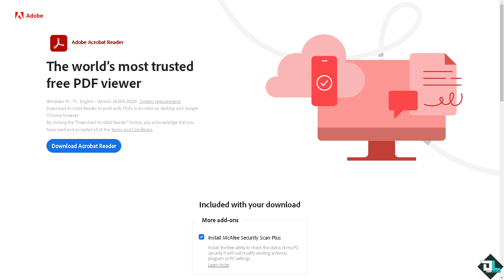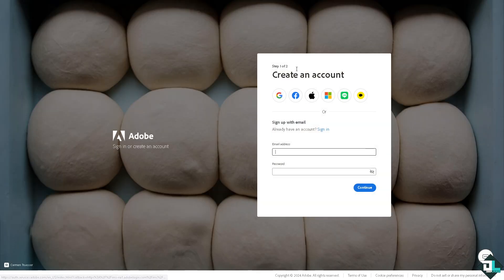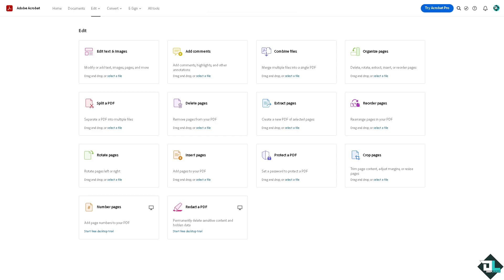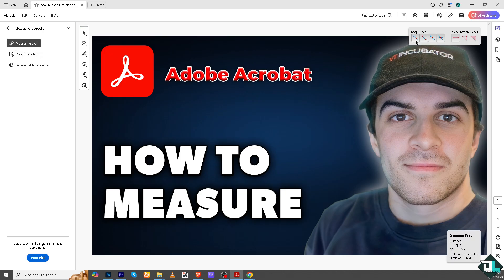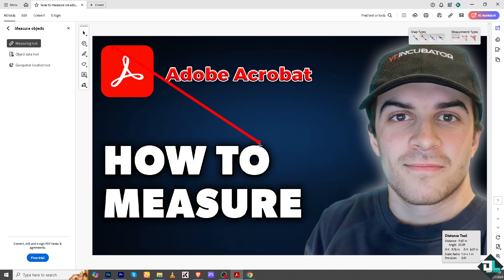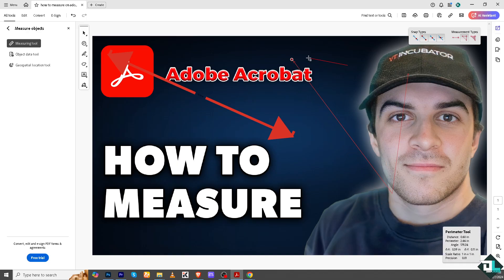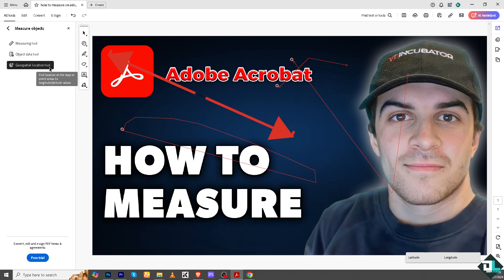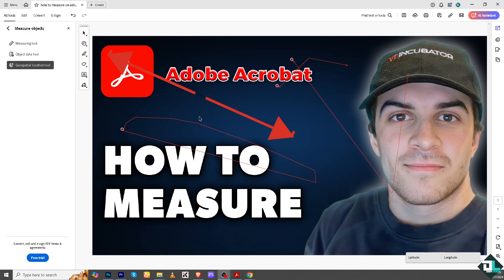How to Measure on Adobe Acrobat (Full 2024 Guide)